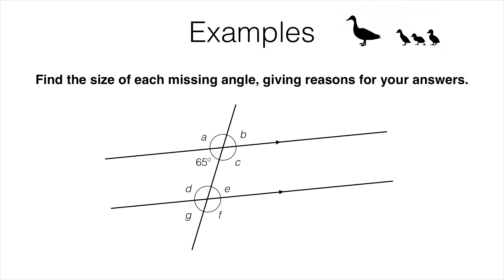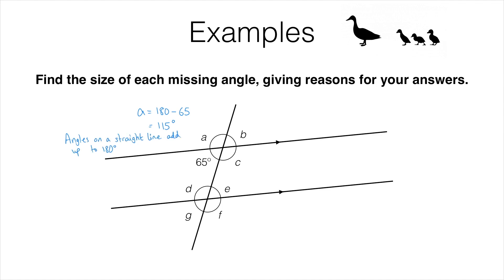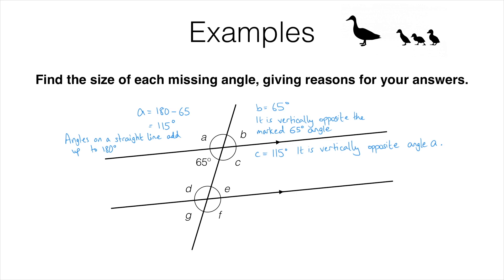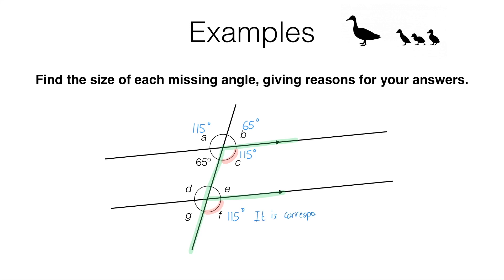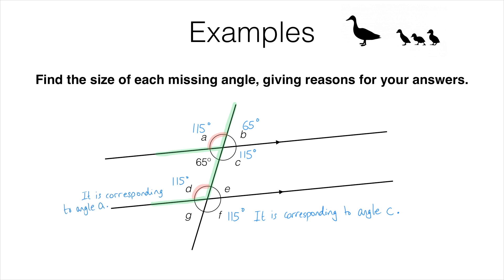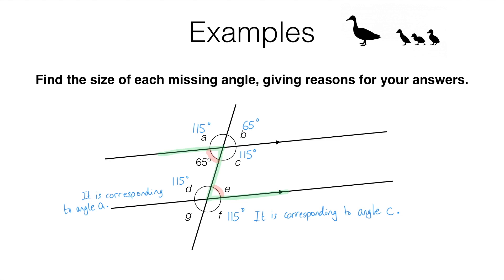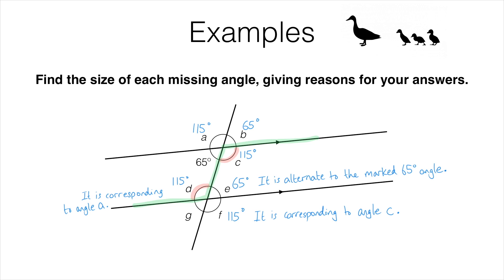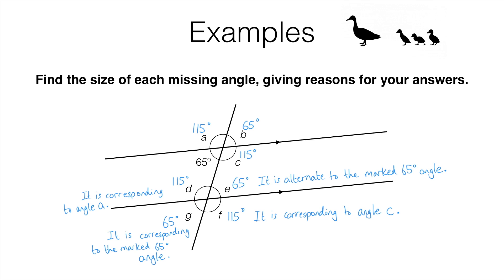BossMaths G3b – Alternate and corresponding angles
G3b – Alternate and corresponding angles
A video on alternate and corresponding angles

Prerequisites:
– 2D geometry – Terms and notation
– Angles at a point, angles at a point on a straight line, vertically opposite angles